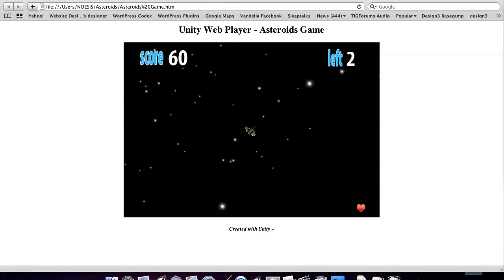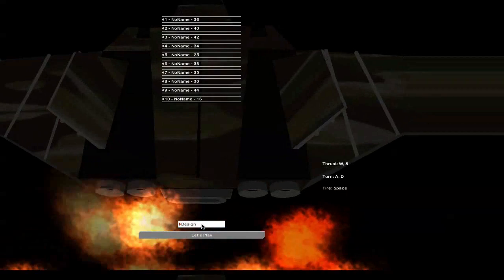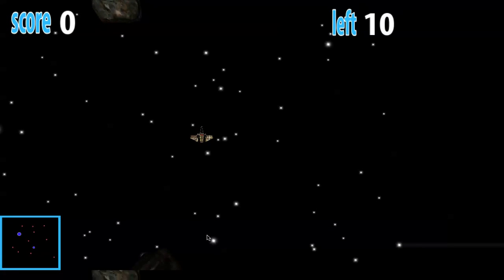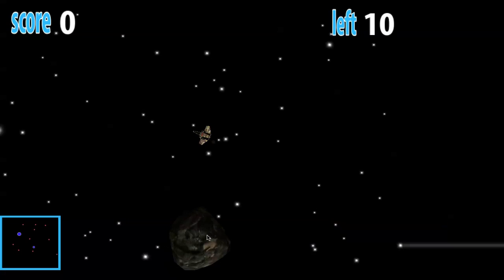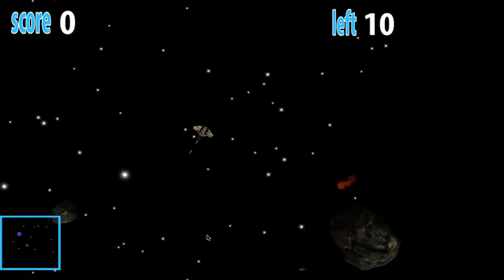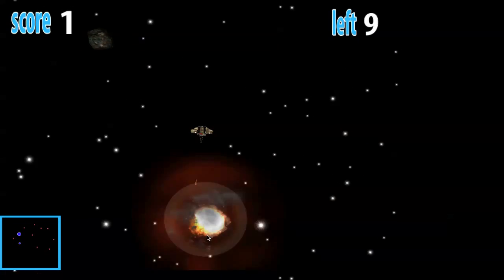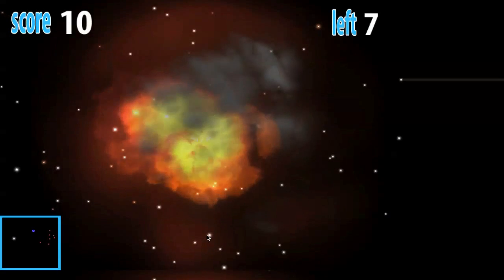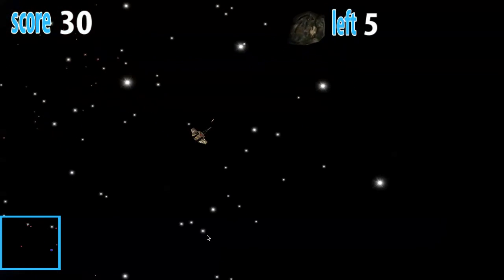design3 - Unity - Asteroids Game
Play design3's version of the classic video game, Asteroids, and then learn how to make it yourself!

In this three-part training module on creating an Asteroids-like game you'll set up a moving player with laser weapons and fully destructible asteroids. Learn about collision physics, importing graphic assets, the Input class, how to add weapons and power-ups, a live radar, audio sources, dynamic enemy spawning, limiting a playing area, the Detonator effect library, and how to create a star cloud to simulate 3D space within a 2D plane!